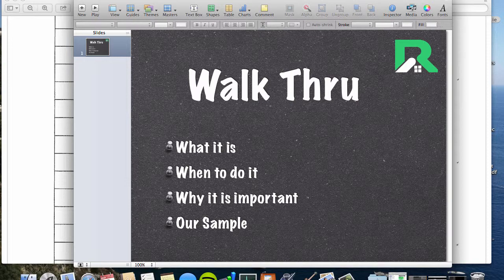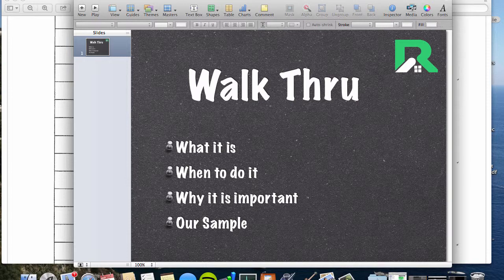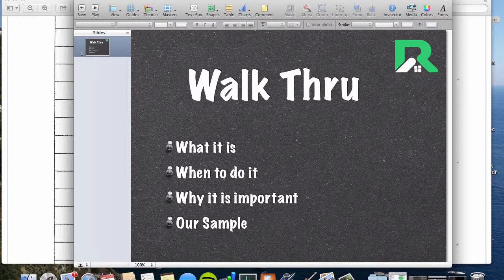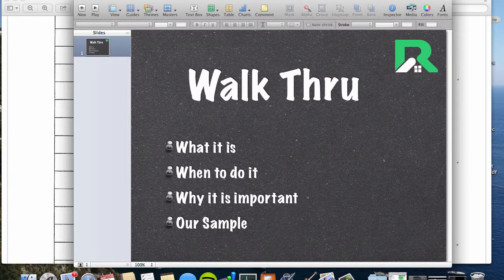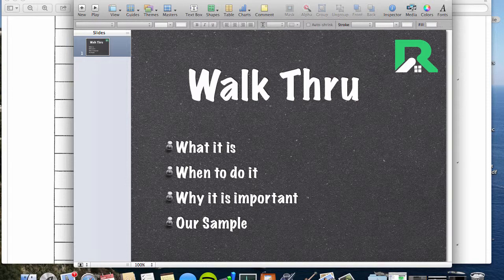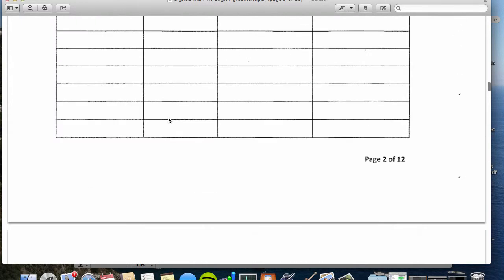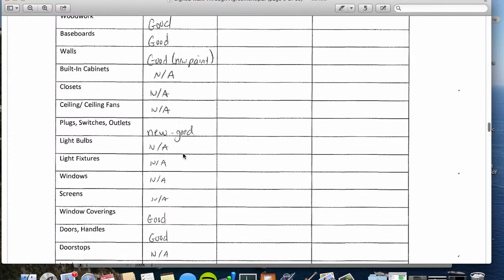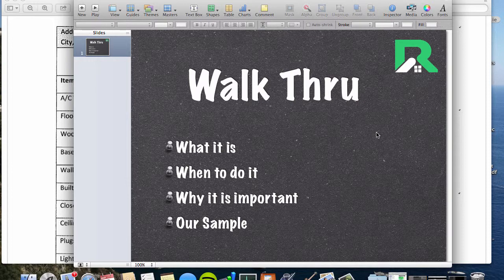Do You Know Why Walk Thrus Are So Important For The Investor?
As a landlord investor, one of the things you must do while managing your property is a walk thru with your tenant.  These walk thrus are extremely important for both you the investor and the tenant, not to mention many states require them by law.  Check out why you should be doing these with every property.